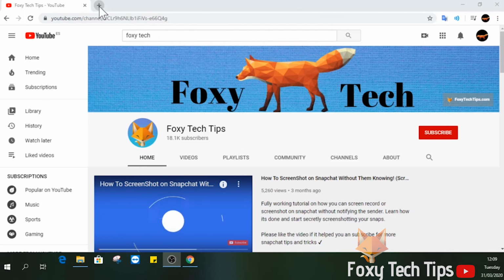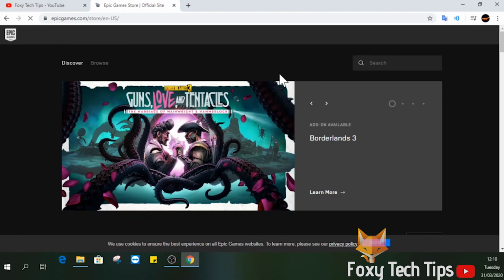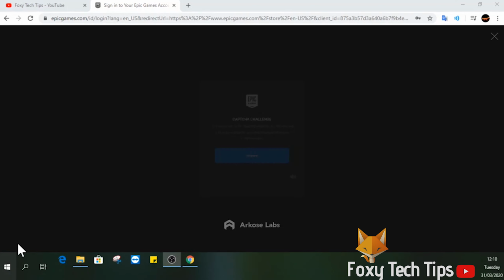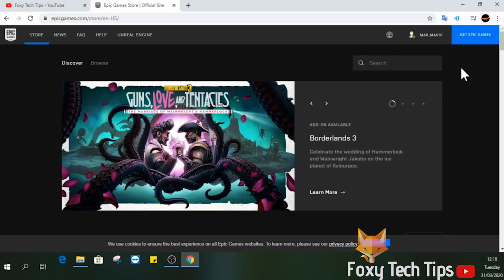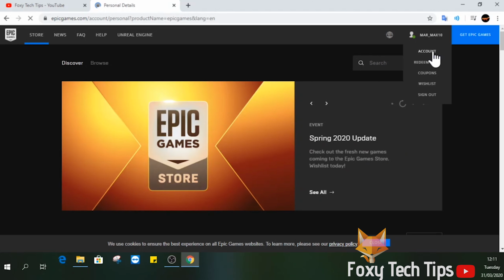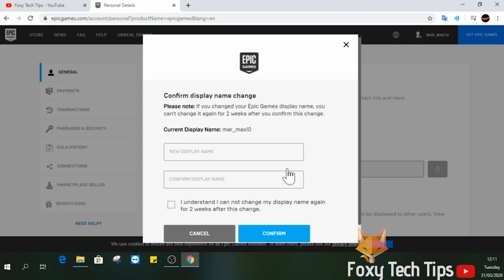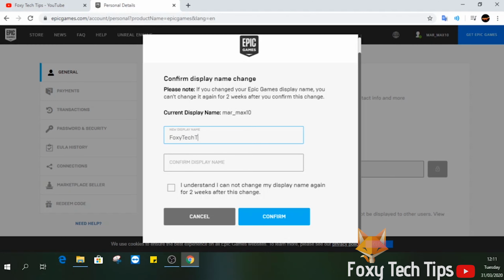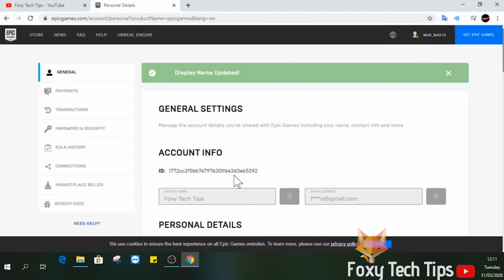How To Change Your Fortnite Name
Easy to follow tutorial on changing your Fortnite display name! Want to have a different name on your Fortnite epic games account? learn how to change it now!

Steps:

- You will need to open up a web browser and head over to epicgames.com

- Sign into your epic games account, note that your epic games and fortnite info are the same thing.

- When you are logged in, tap on your profile name at the top right of the screen and then select ‘account’.

- Here under account info it shows your display name, this is your name on fortnite as well as epic games. tap on the ‘pen’ button beside it to edit it.

- Enter your new display name here. Note that you can only change your username once every 2 weeks.